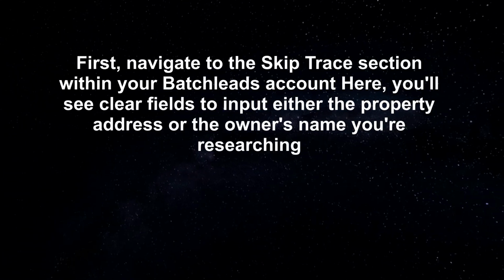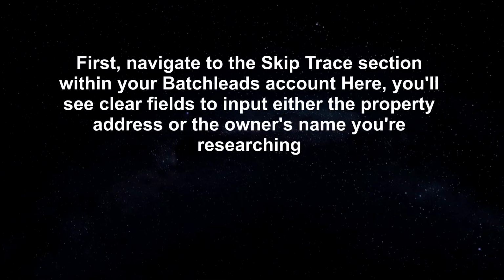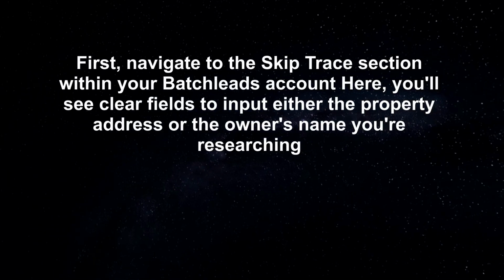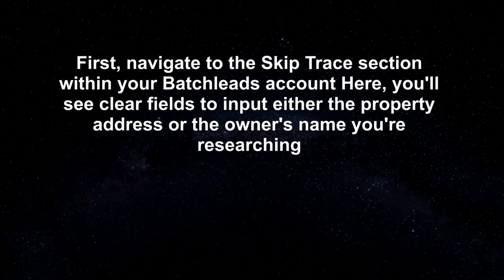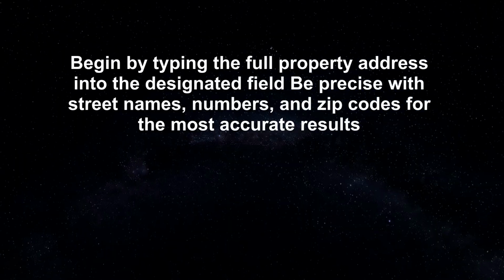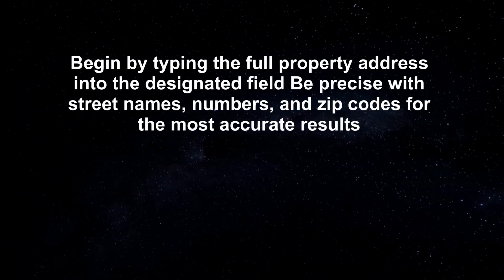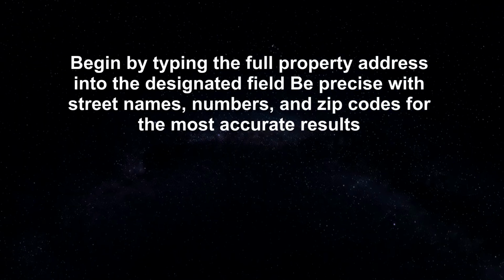How to Skip Trace on Batchleads - AshleyHowTo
Learn how to input property addresses or names into the platform and generate potential phone numbers and email addresses. This is a valuable skill for real estate investors looking to connect with homeowners and find off-market deals.

00:00 Intro
00:08 What is Batchleads and why use it
00:20 Navigating to the Skip Trace section
00:28 Entering property address
00:37 Entering owner's name
00:45 Generating leads
00:53 Reviewing contact information
01:02 Contact information for motivated sellers
01:11 Master skip tracing with Batchleads